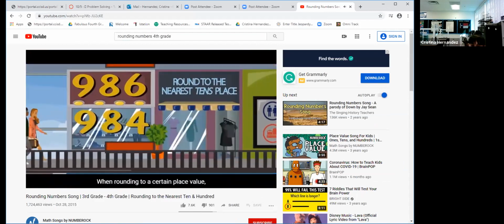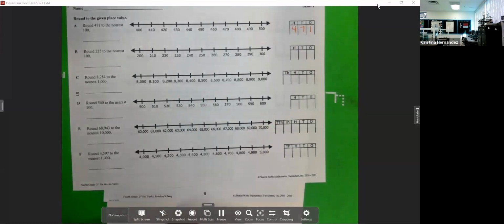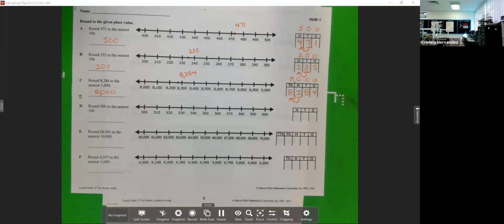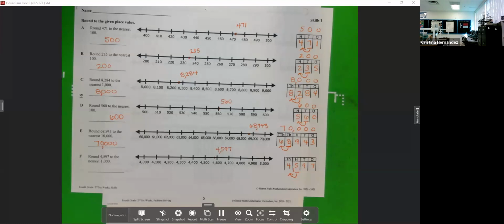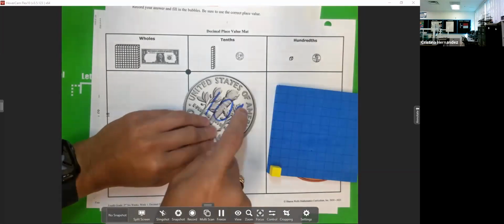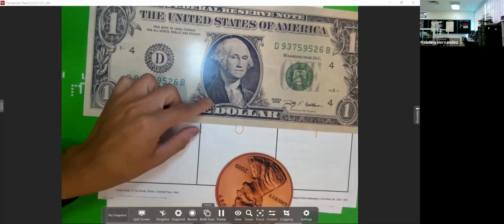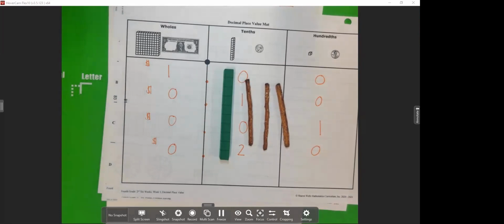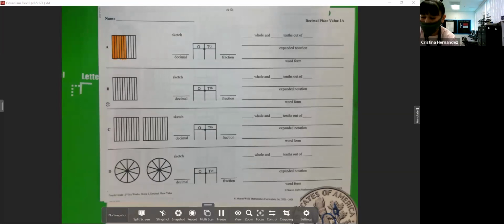10/5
Part 1